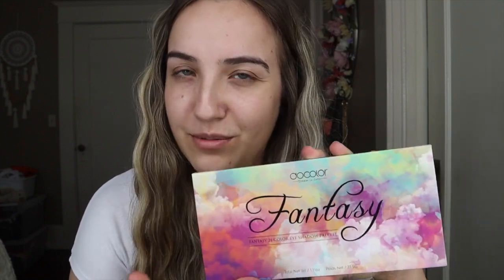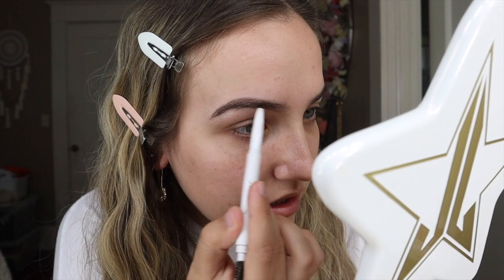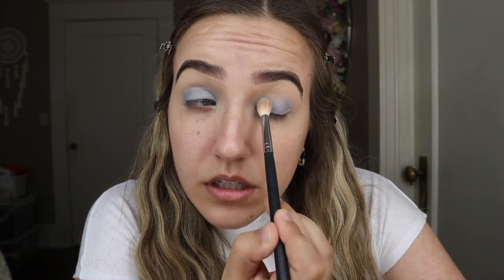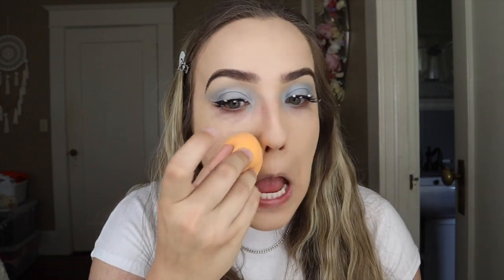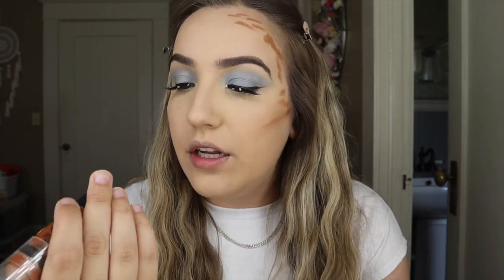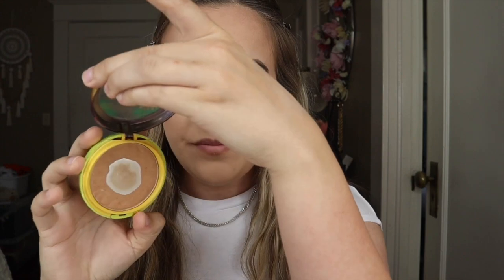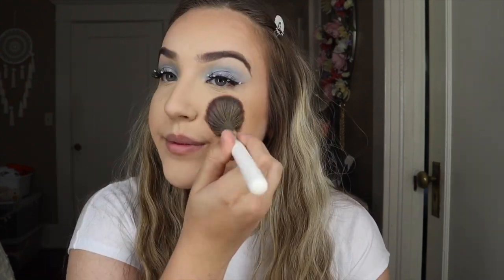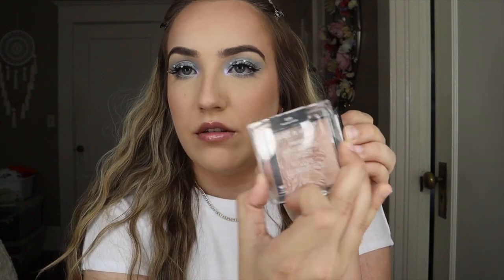FULL FACE // Affordable Drugstore Makeup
Hey guys! I hope you enjoyed this drugstore makeup look, every item is under $10!!! The links will be in the description box for all the items used in todays video! Luv missy:)

Amazon Palette

Space Pirate - Show Me That You Love Me